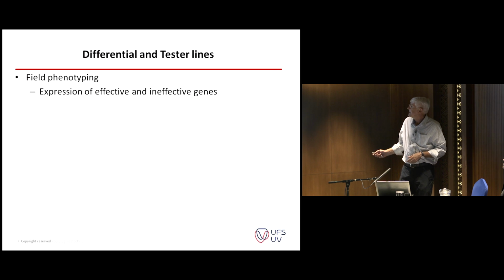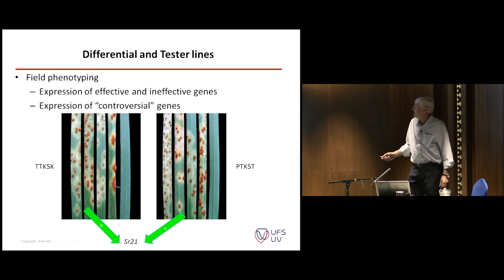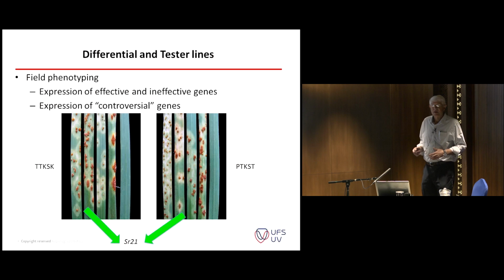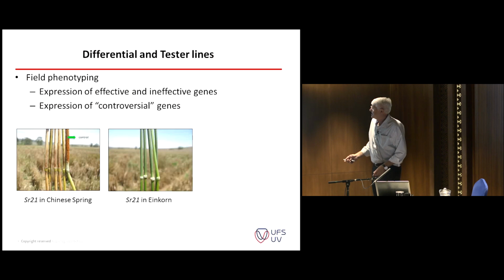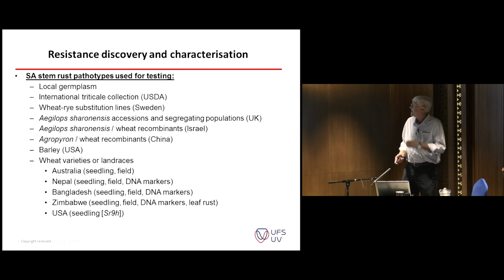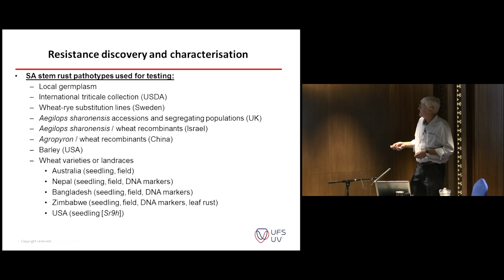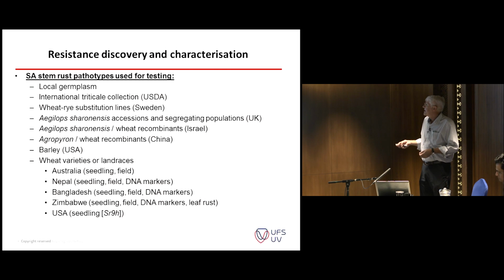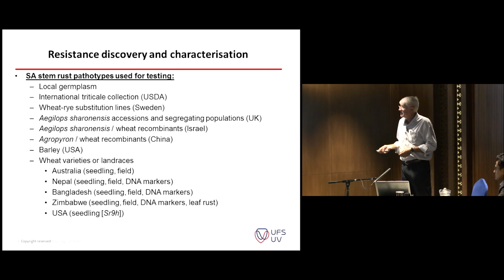DRRW Course 29-3 Integration of surveillance data with resistance breeding - south africa